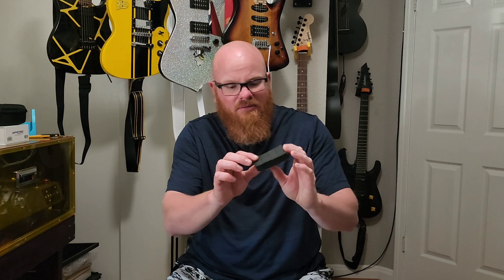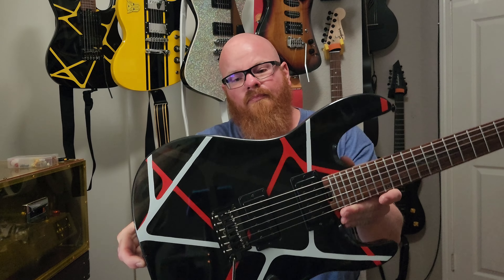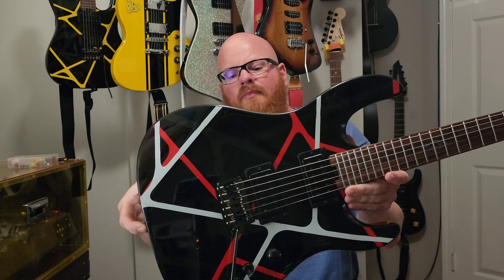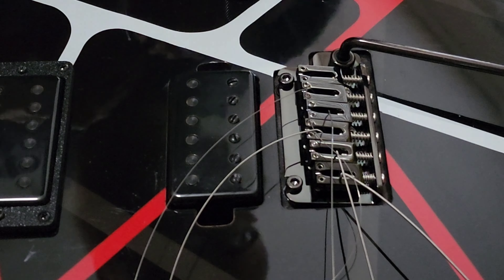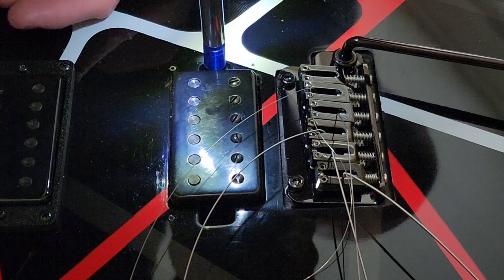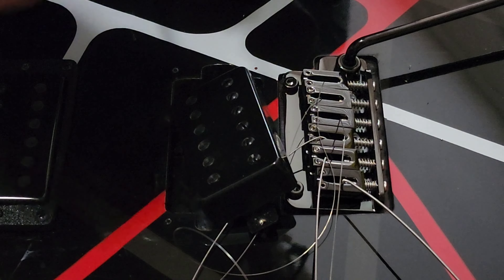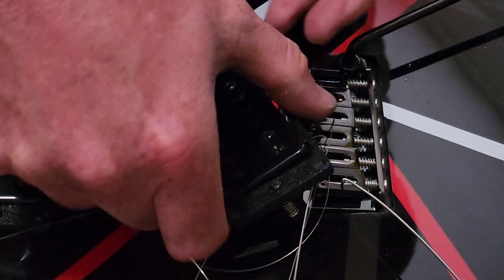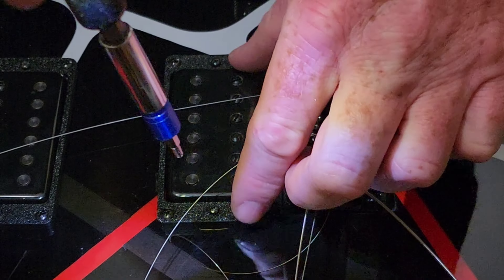How to add pickup mounting rings to your Westcreek JX-50 guitar for just $14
If you own or know someone who owns a 3d printer you can print the pickup rings
if you would like to order a set of 3d printed pickup rings from me please reach out to my email at .

3mm tap

2.5mm drill

mounting ring hardware